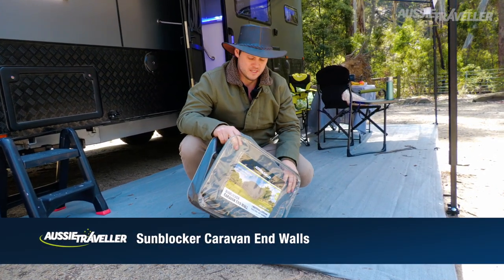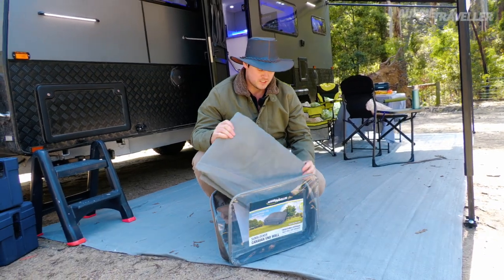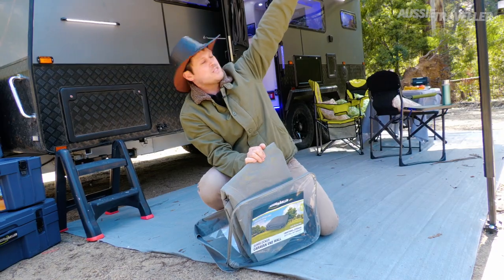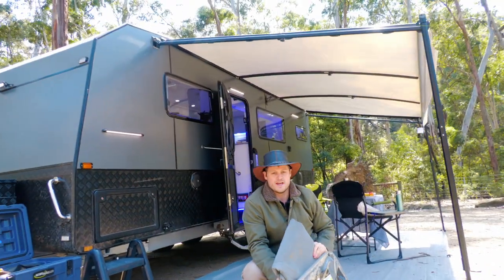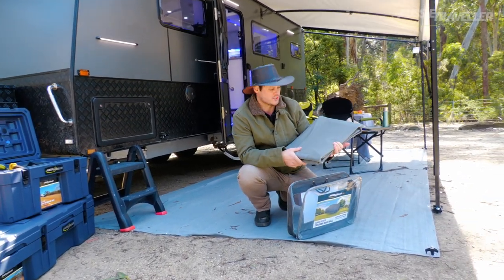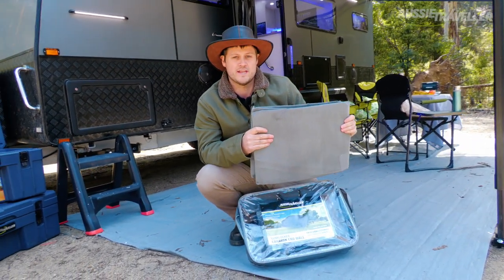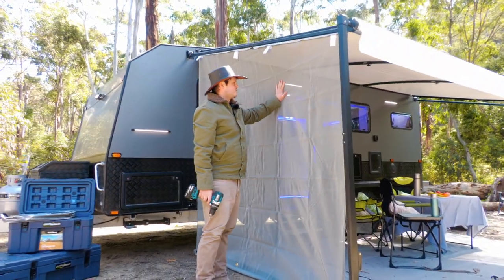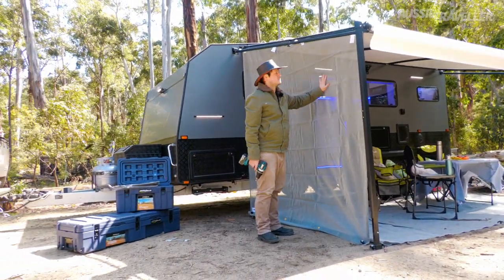Aussie Traveller Sunblocker Caravan End Wall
The Sunblocker End Wall will protect you and your family from the harsh Aussie sun. This ventilated partition is perfect for busy campgrounds providing a barrier between you and your neighbours, while keeping your campsite cool and protected.

Made of Textiline® fabric, the Sunblocker End Wall provides UV protection and 60% light reduction, reducing the temperature inside. The exceptionally strong and durable Textilene® fabric is an outdoor furniture grade coated polyester fibre, which we have put through extreme tests to ensure years of recreational use. Suitable for most brands of awnings all at 1.95m in height, and finished off in a neutral grey colourway to blend in with any awning or caravan colour.